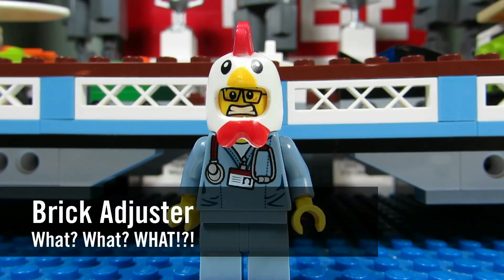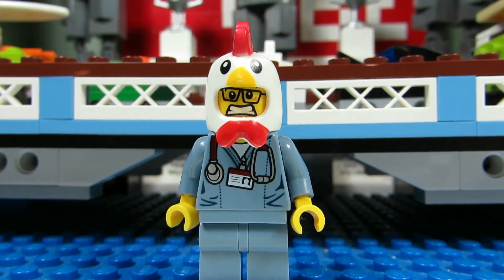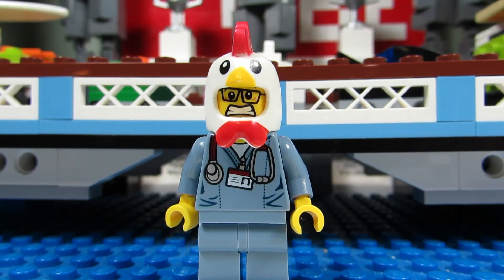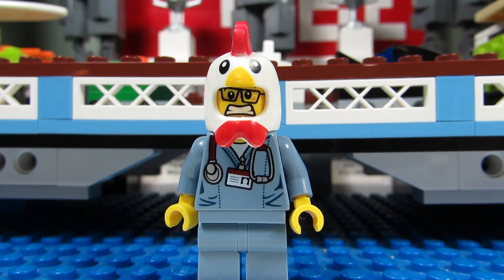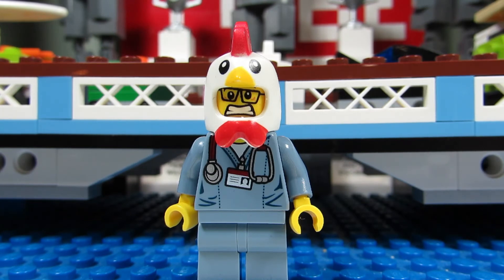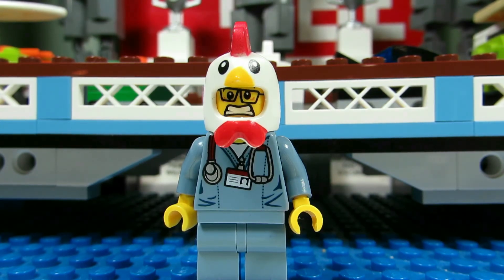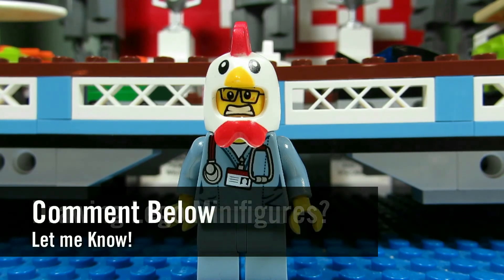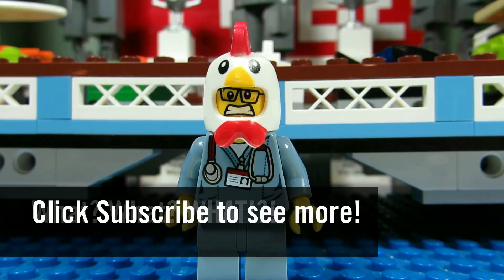What? What? WHAT! #1268 - Have you tried drawing Lego Minifigures?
Brick Editer: Have you ever tried to draw lego minifigs like the Brick Zapper?